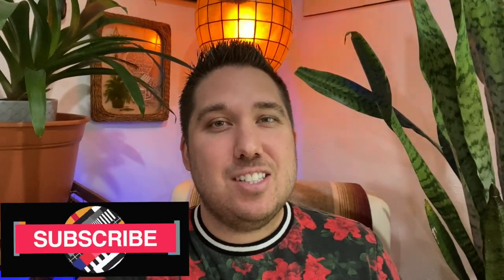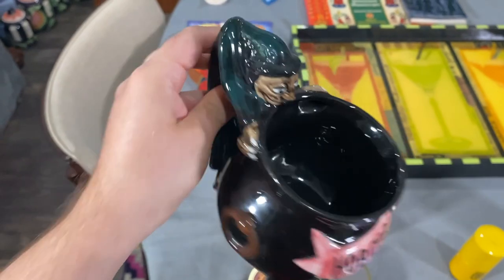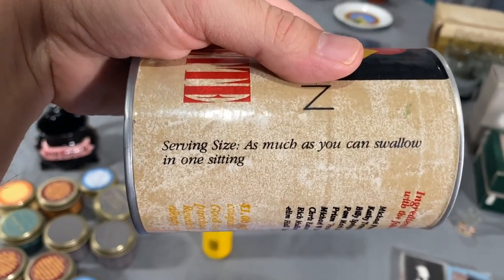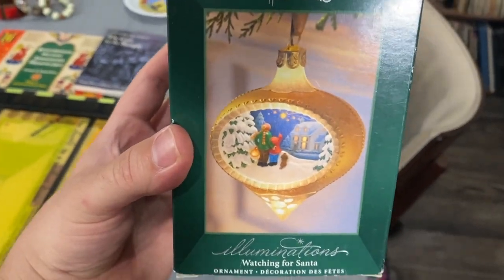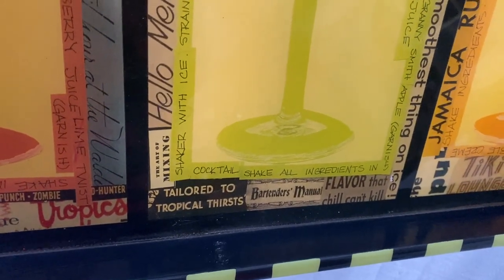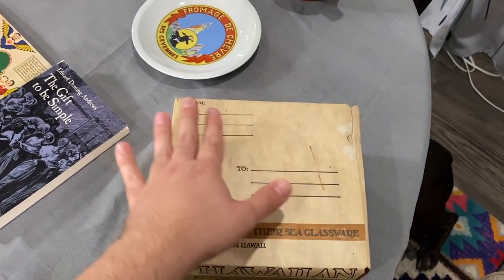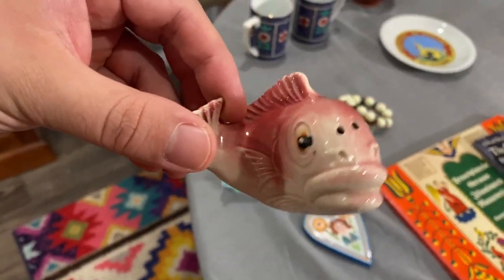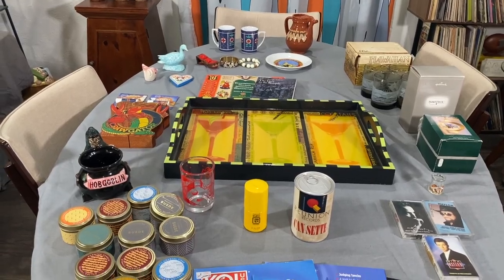We Shopped At Our Antique Mall! An Eclectic Mix of Fun Finds + Secret Warehouse Haul!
Depop: @petesstreet
PopShopLive: Pete’s Treasures
(Code: PetesT)